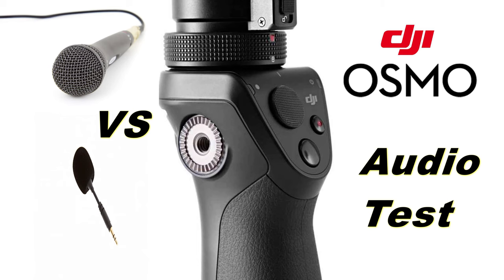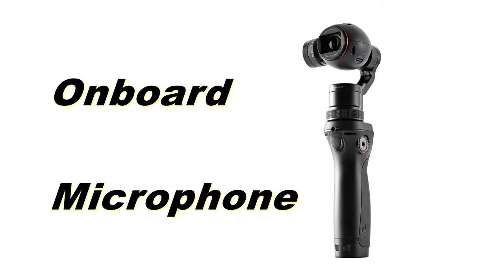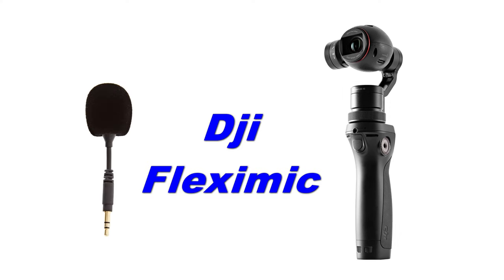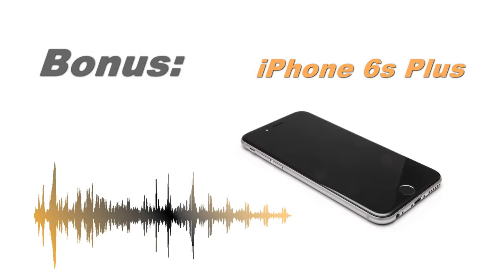DJI OSMO Audio Comparison Test: Onboard vs FlexiMic vs External Microphone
Bonus: iPhone 6s Plus test on the same situation.

Audio Volume Control set to 100 on this test.